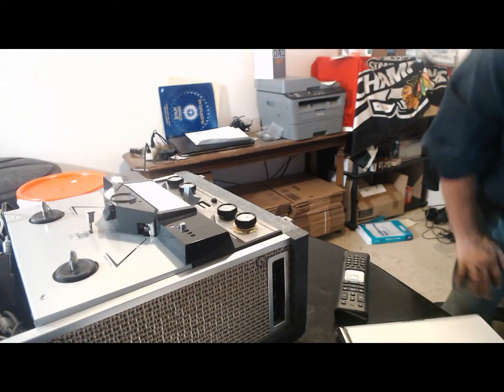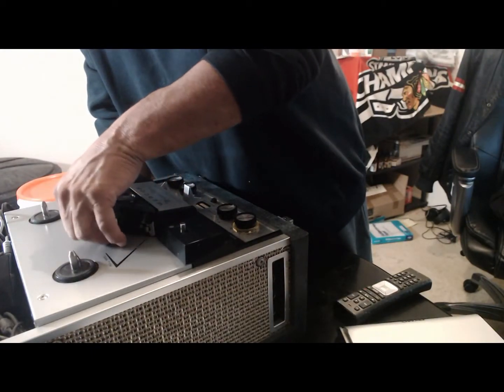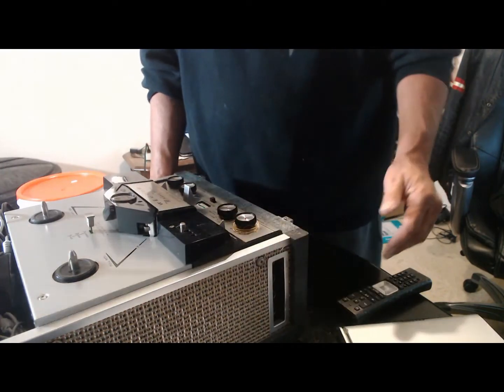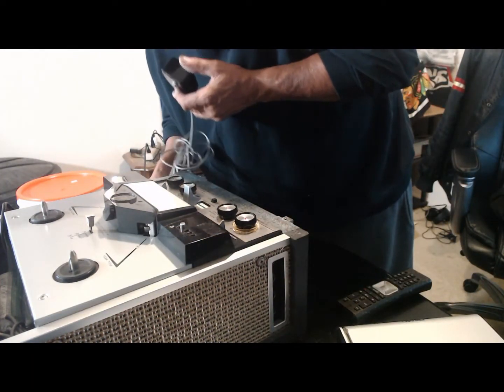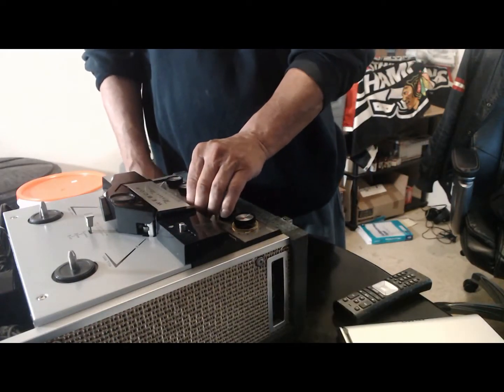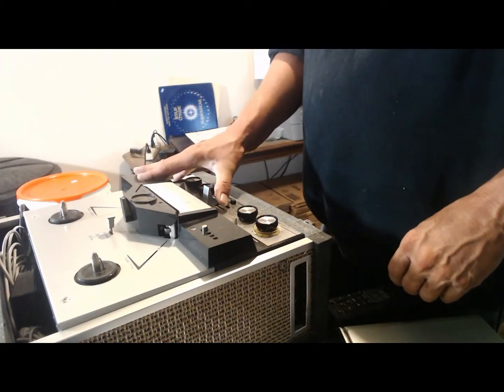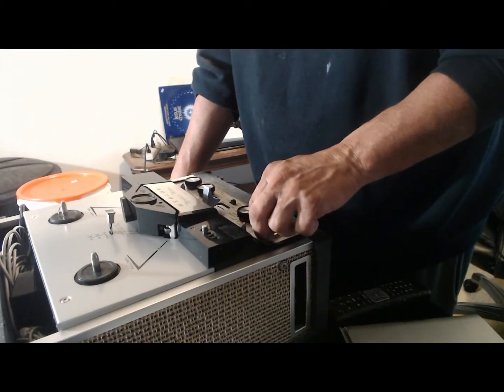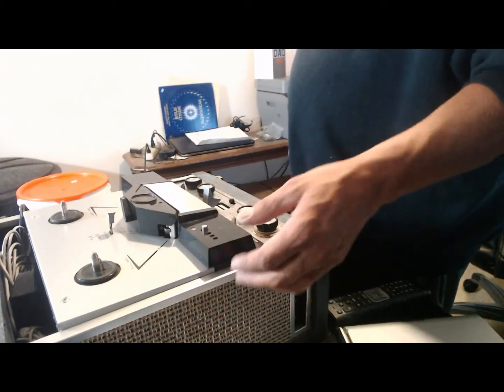Portable Webcor Music Man Stereo Recorder BP2356 1A - SOLD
On Sale On eBay.